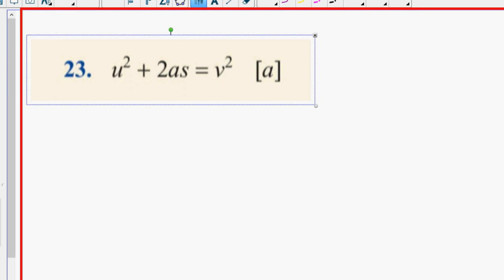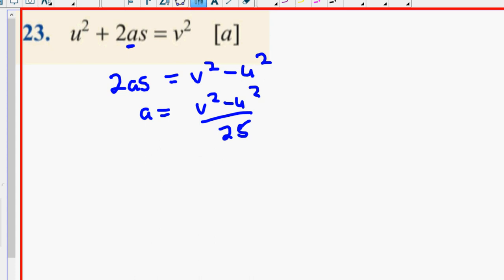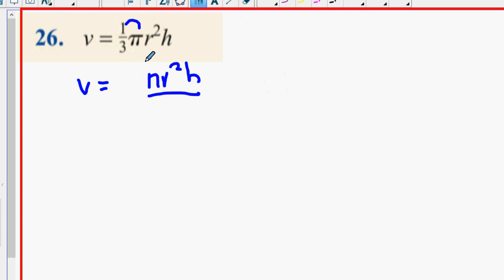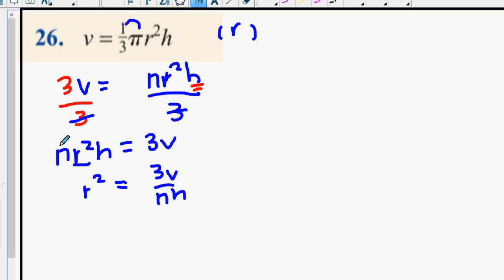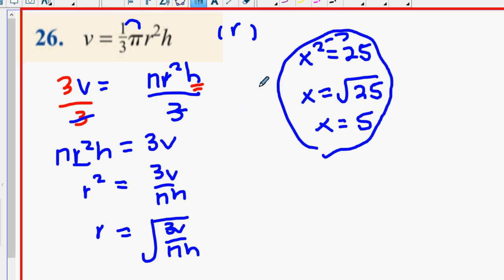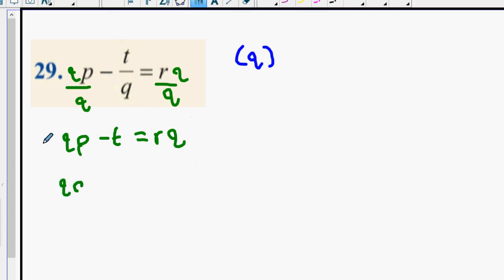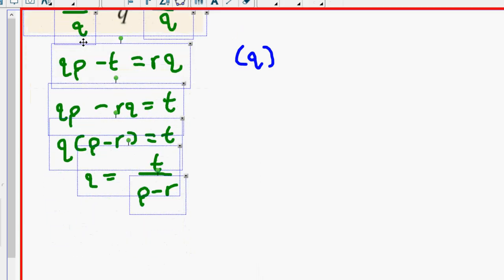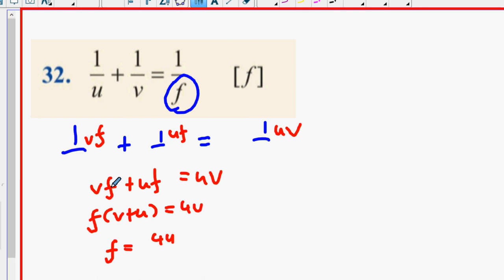2 hons 8 1 q23q26q29q32